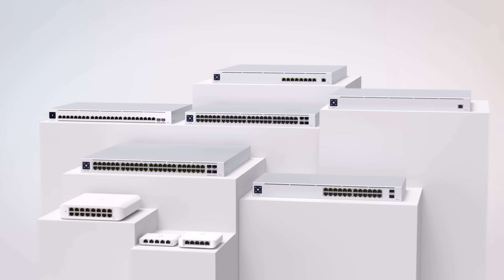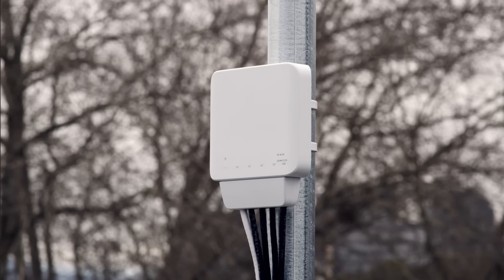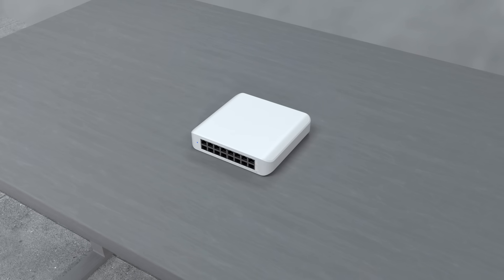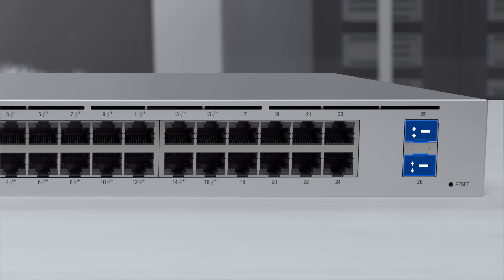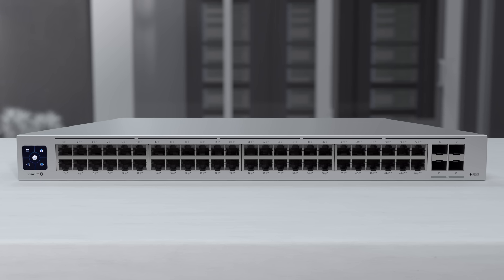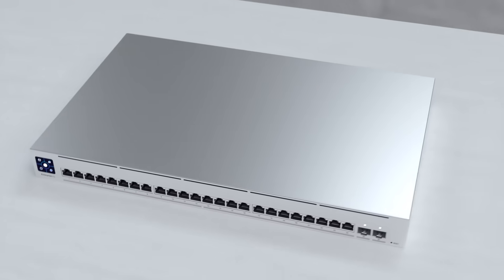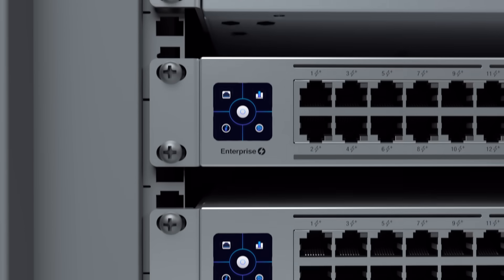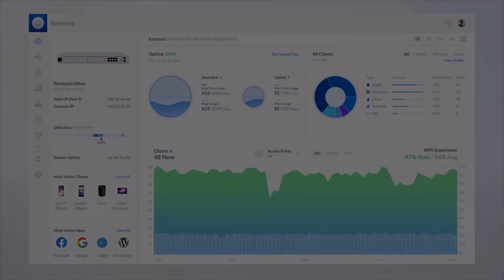Which Ubiquiti UniFi Switch is Right for Me? [2021]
UniFi Switches help you power, connect, and process traffic across all of your devices. Simply configure & manage each switch in the UniFi Network Controller on mobile or web. Since each deployment’s size & layout are unique, we’ll help you select the right switch for your needs.

*USW-Flex now supports 25W per port with latest FW (Updated April 2022)

00:00 Which Switch is Right for Me?
00:11 UniFi Switch Overview
00:27 UniFi Flex Switches
01:27 UniFi Lite Switches
01:53 UniFi Switches
02:21 Augmented Reality Feature
02:31 UniFi Pro Switches
03:08 UniFi Redundant Power System
03:16 UniFi Enterprise and Enterprise XG Switches
04:00 UniFi Mission Critical Switch
04:28 Touch Screen Displays
04:40 Optimized to Run Almost Completely Silent
04:50 Manage Your UniFi Switches with the UniFi Network Controller